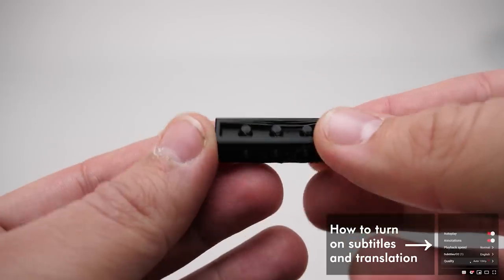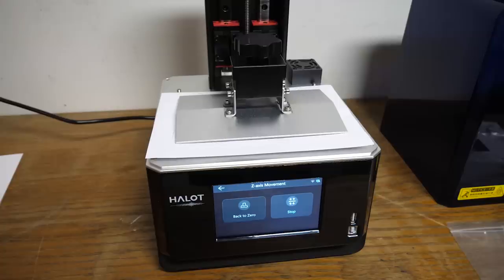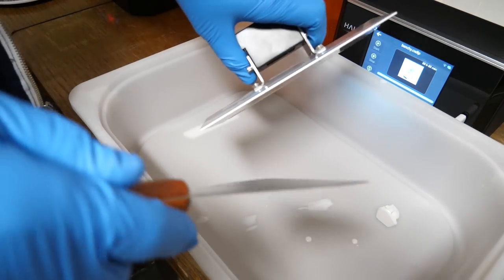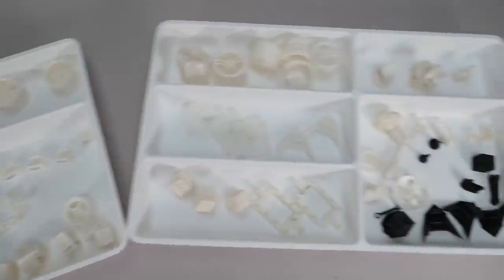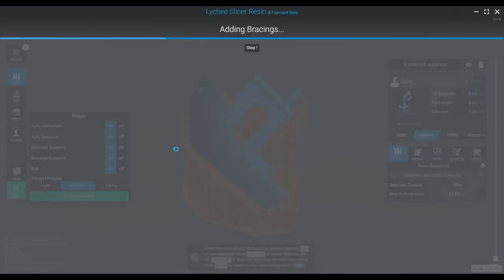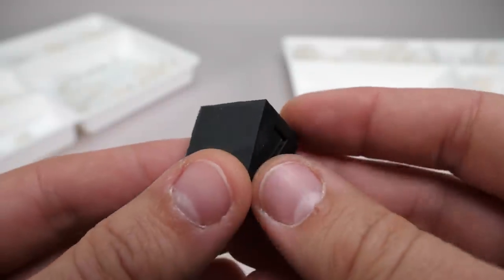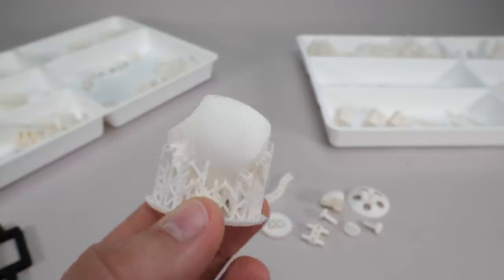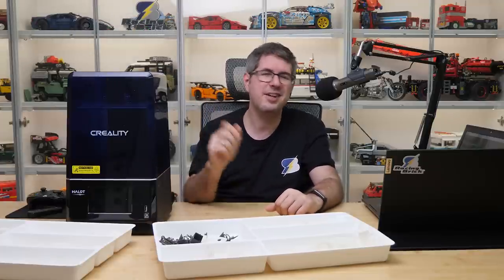LEGO resin 3d printing experiments with the Creality Halot-One Plus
Here is my next video with 3d printing experiments for the LEGO world! Today I will be using the Creality Halot-One Plus resin printer and the CW-02 curing & washing machine.